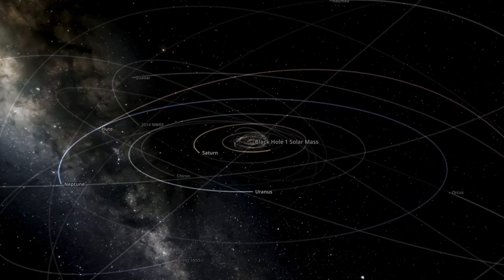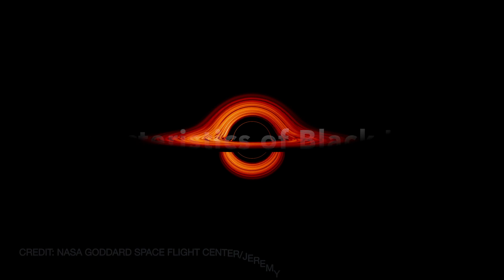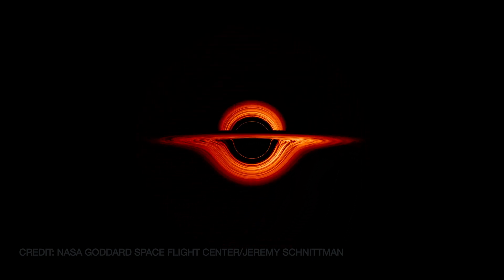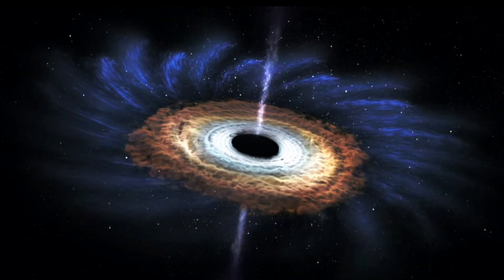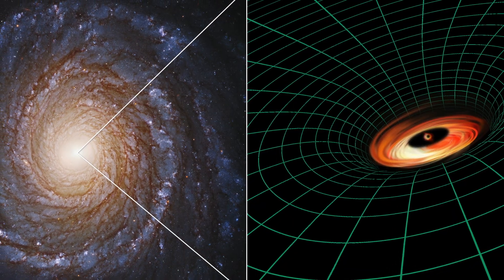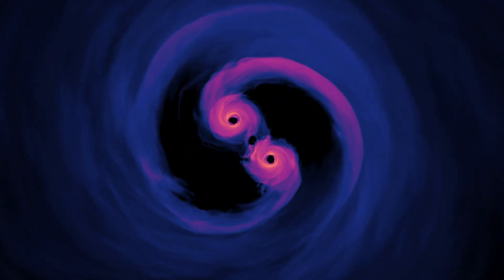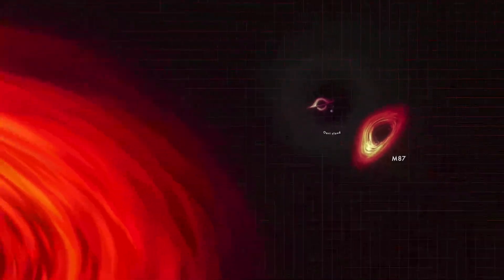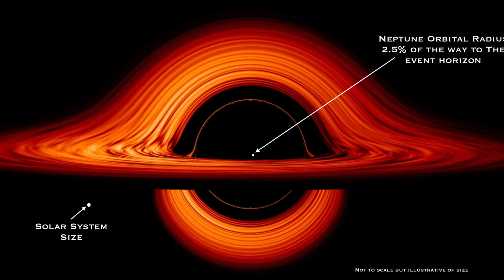Black Holes: The Dark Side of the Universe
Explore the captivating world of black holes as we unravel the mysteries behind stellar and supermassive black holes. Look at some of the images nasa has taken and find out how they
 are thought to form and how big they can get with the discovery of ton 618. Delve into the Dark Star Theory which laid the groundwork for understanding gravitational escape velocity and led to the development of the concept of Black Holes in the 20th century.

I hope you like this latest offering from The Cosmic Skipper.

Credit:
NASA/ESA/Leah Hustak (STScI)
NASA
NASA's Goddard Space Flight Center/Jeremy Schnittman
NASA's Goddard Space Flight Center
NASA/JPL-Caltech
NASA/Caltech-IPAC
NASA/JPL
NASA/JPL-Caltech
Event Horizon Telescope Collaboration et al.
NASA/ESA/S. Bianchi (Università degli Studi Roma Tre University) & A. Laor (Technion-Israel Institute of Technology) & M. Chiaberge (ESA STScI and JHU)
NASA/A. Feild & L. Hustak (STScI)
NASA/CXC/SAO; IR: NASA/HST/STScI. Inset: Radio (EHT Collaboration))
NASA/Goddard Space Flight Center/Scott Noble

Music Credit
Soulful AI Music Generator